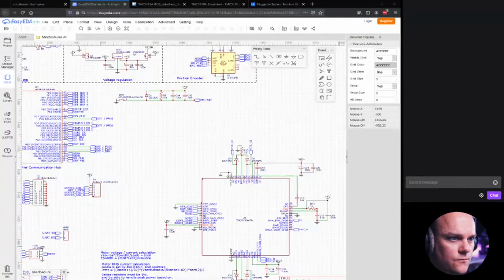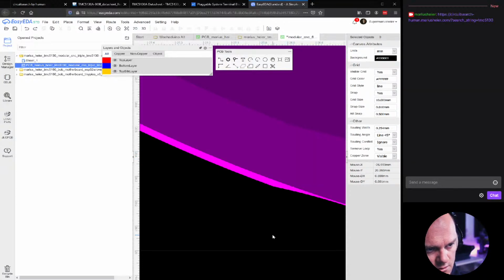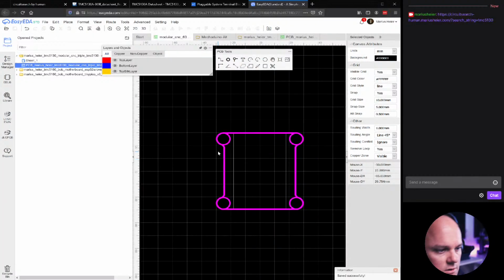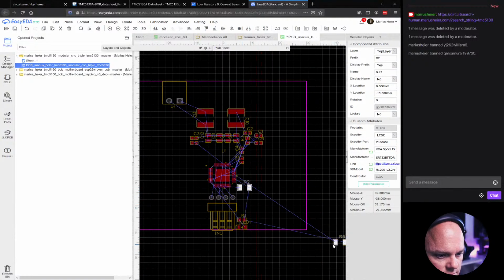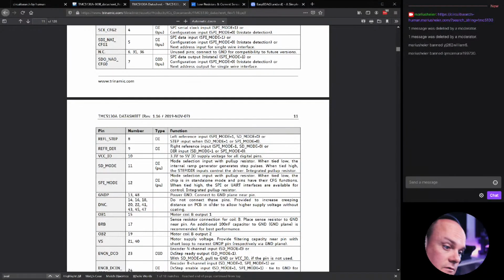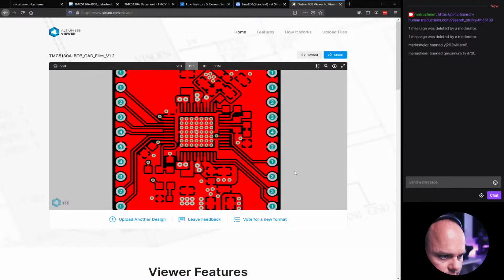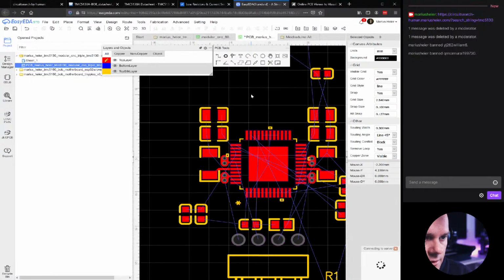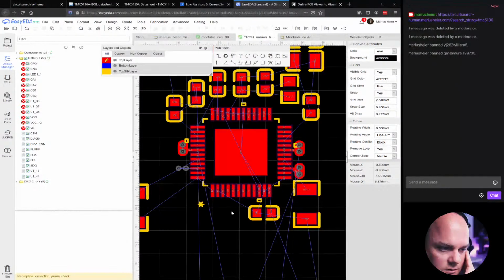Stream 2 - Creating a triple TMC5130 stepper motor driver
Creating a triple budget stepper motor driver that you can control from a normal computer with USB.
The design is based on the Trinamic TMC5130 BOB open source hardware design.

In this video i finalize component selection and route the first revision of the circuitboard pcb. I will be using EASYEDA, along witht he Jlcpcb assembly service.